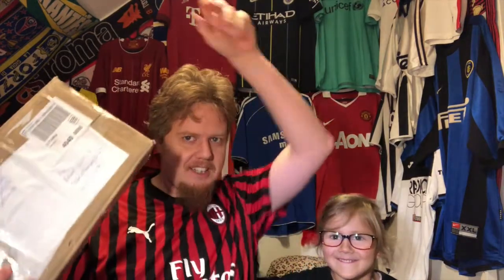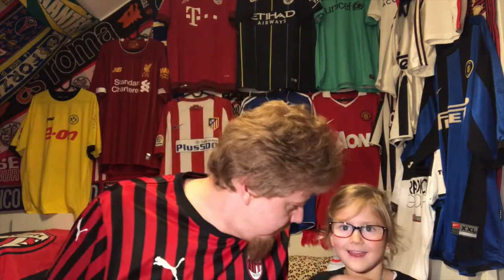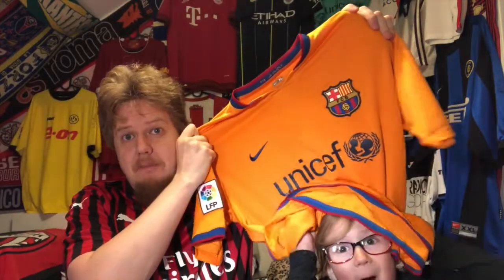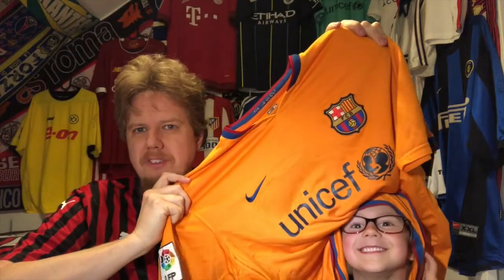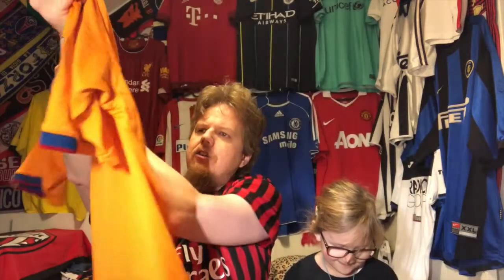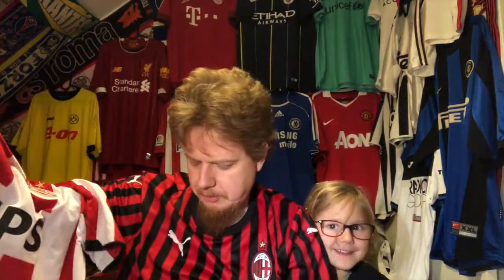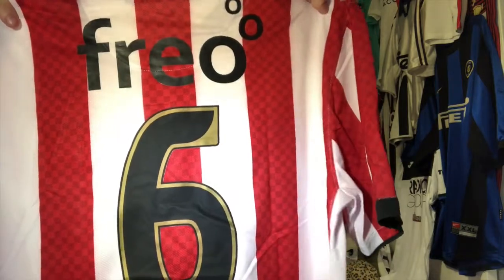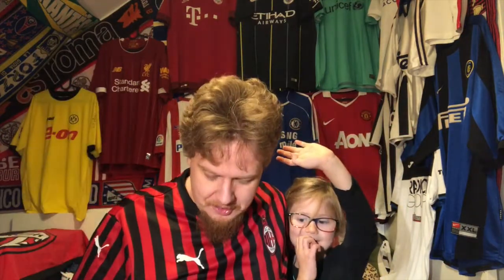Finally the Jersey Chosen By the Other Daughter Arrived!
Since the big sister chose a shirt for me to buy, the little one could not fall behind. And so it is now her turn to help me open a box with two classic Nike jerseys. :)